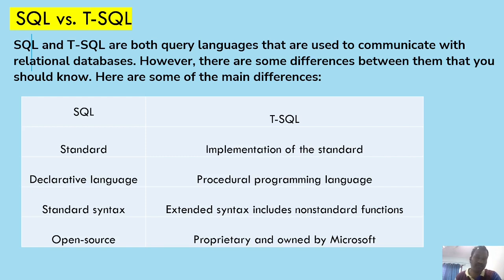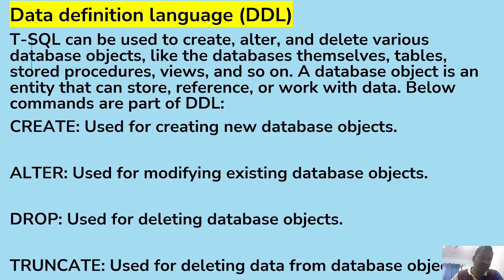T SQL - Introduction to T SQL || MicroSoft SQL Server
Description:
Welcome to our comprehensive T-SQL tutorial for beginners! In this video, we'll take you on a journey to explore the fundamentals of T SQL - Introduction to T SQL || Micro Soft SQL Server.

🔍 Topics Covered:

Creating an Azure Account: Step-by-step guide on setting up your Azure account.

👩‍💻 Who Should Watch:

IT Professionals
Developers